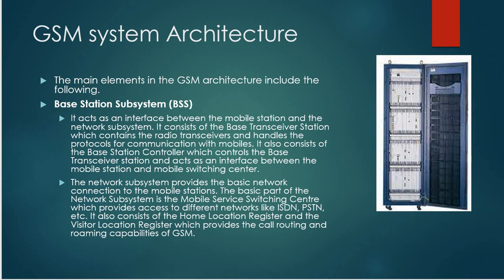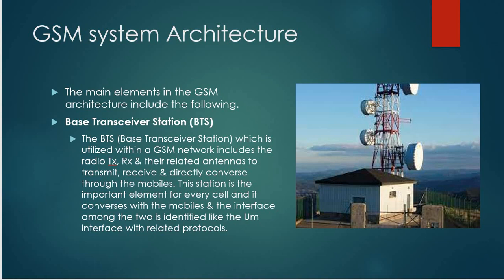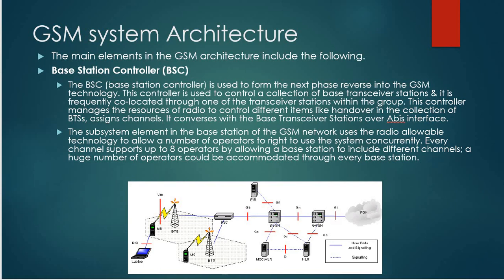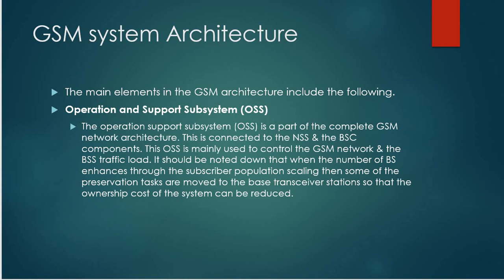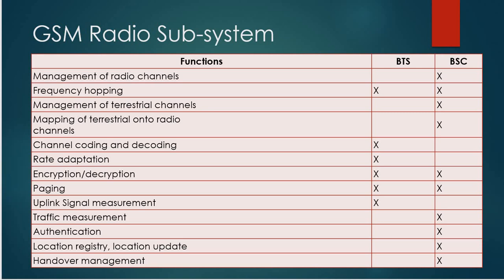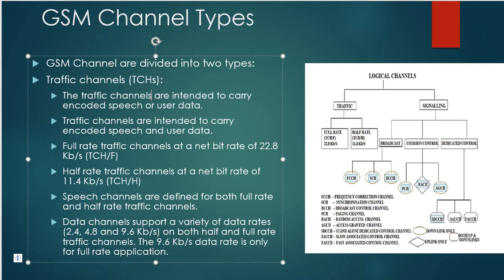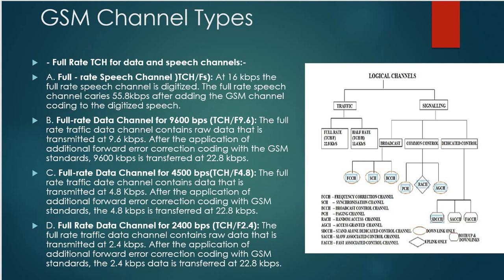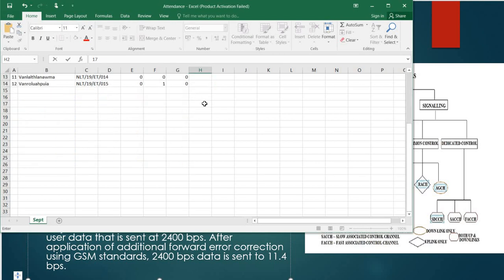DETE UNIT 4 IV